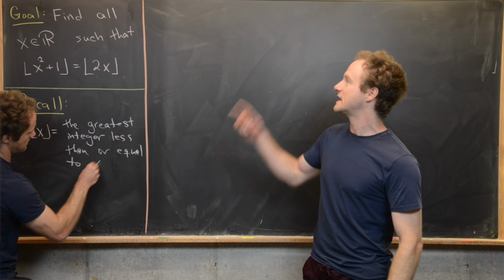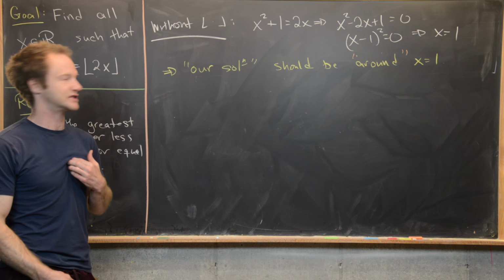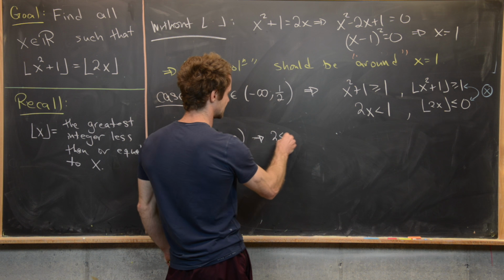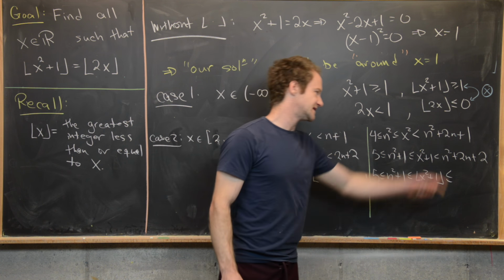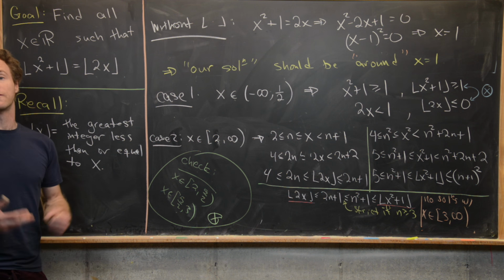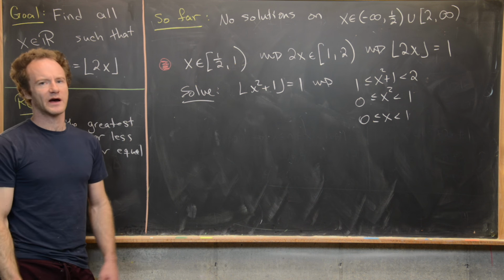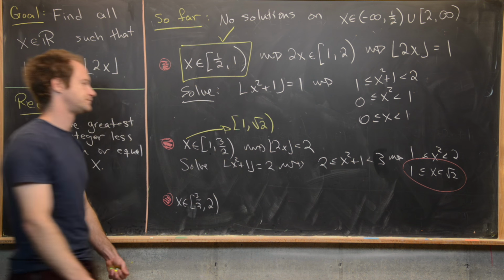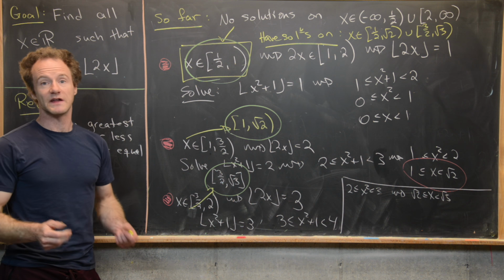A quadratic floor equation.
We solve a nice quadratic equation involving the floor function.

Differential Forms: